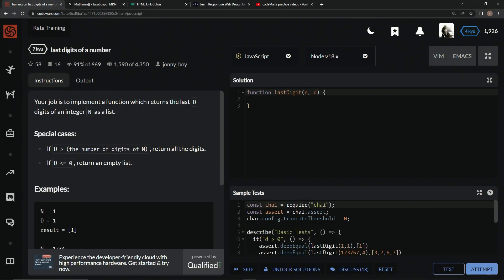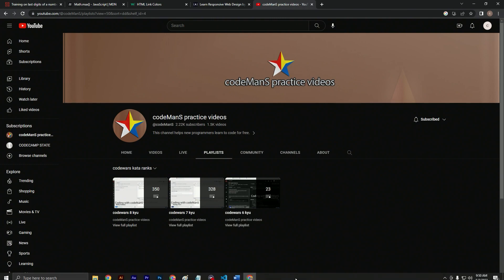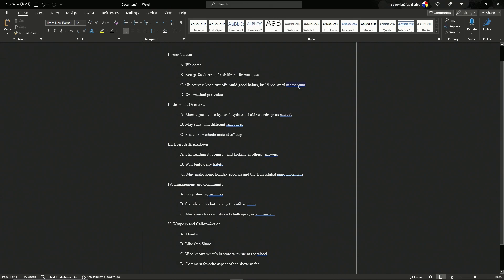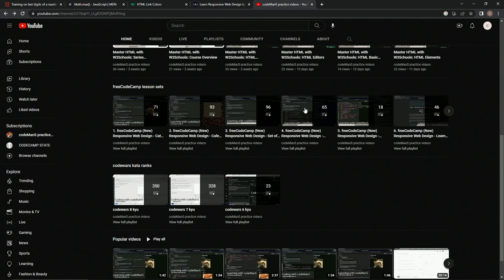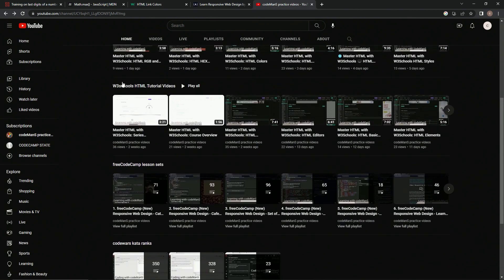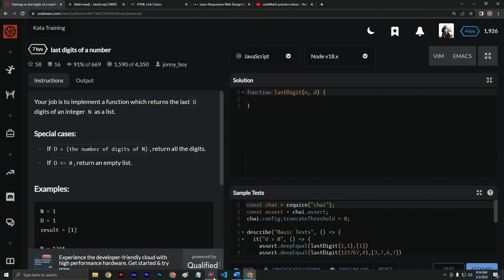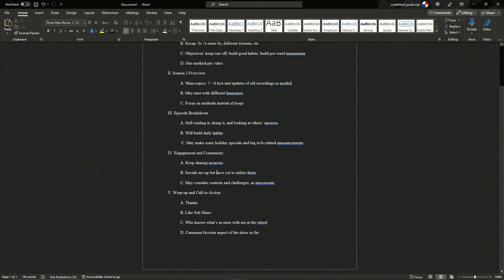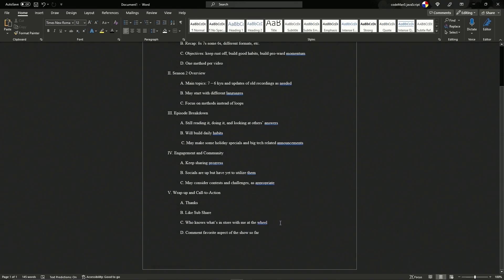Level Up Your Codewars Skills with Coding... Season 2: New Challenges, Languages, and More! 🚀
Welcome back to this practice channel! Season 2 is here, and we're taking your coding skills to new heights! Get ready for more advanced challenges, exploring new languages, and building pro-ward momentum. 🌟

This season, we're focusing on 7-6 kyu challenges, updating old recordings, and diving into different programming languages. We'll emphasize methods over loops and continue learning from others' answers. 🎉

Join our thriving community as we develop daily coding habits, share our progress, and connect on social media. Keep an eye out for contests and challenges that make learning even more fun and engaging!

As we wrap up this intro, we want to thank you for your support and can't wait to embark on this coding adventure together! Let us know your favorite aspect of the show so far in the comments below.